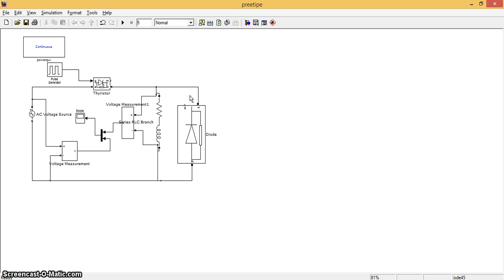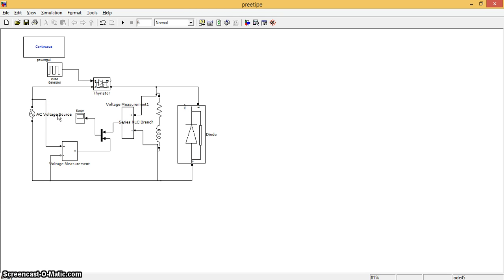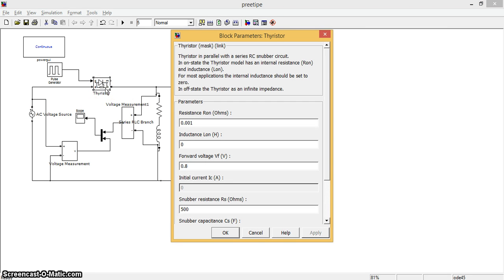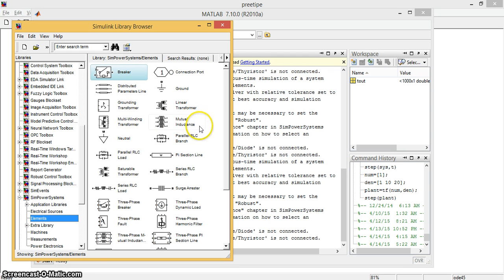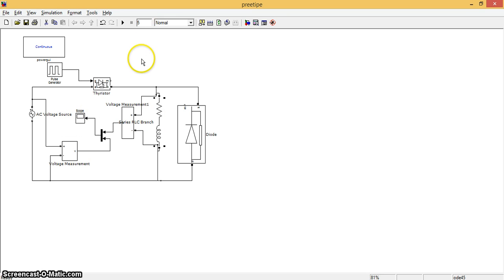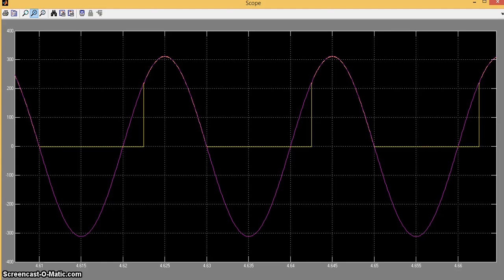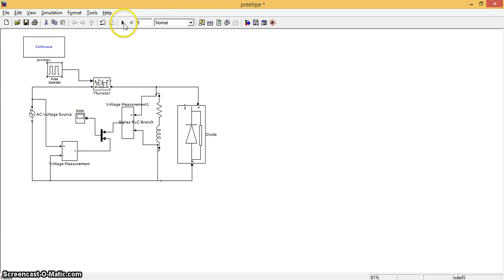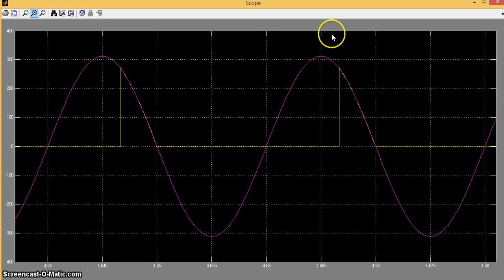power electronics simulation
"Basic control rectifier"
E.E.E. DEPT, MSRIT , BANGALORE
( BY  Preeti kiran, Geetha, and Nisha kumari.)